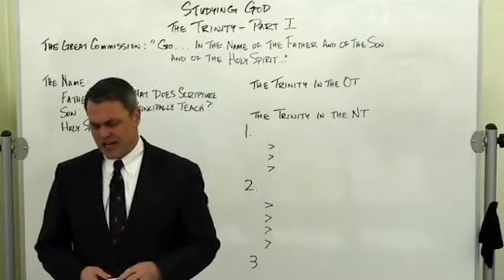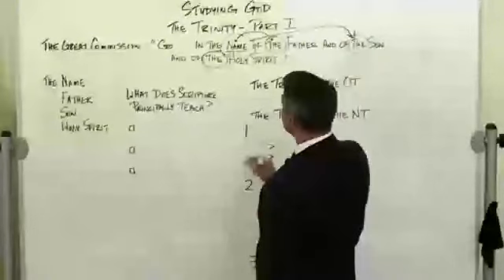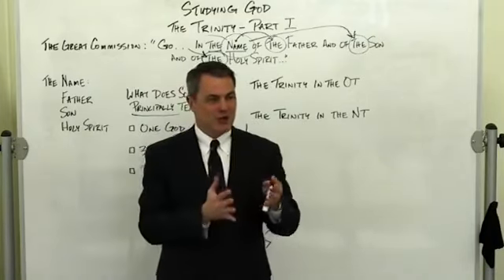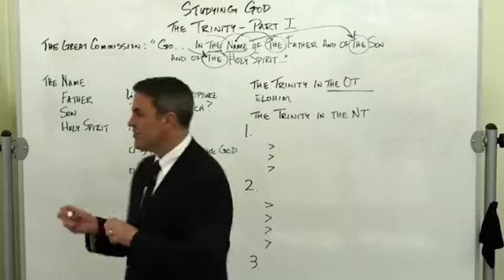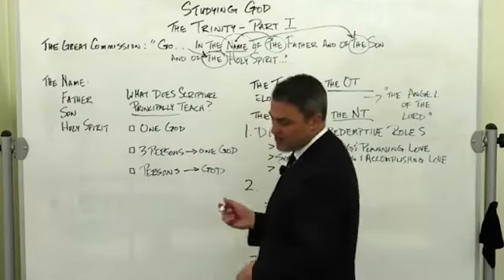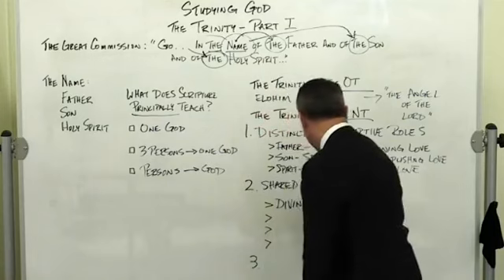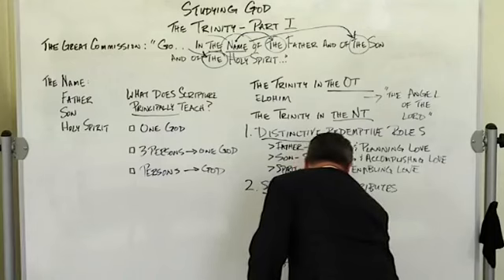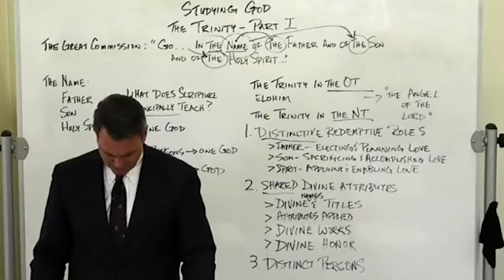Studying God: The Trinity (Part I)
In this week's lecture, we begin looking at God as Trinity, and how the Trinity appears in both the Old and New Testaments.